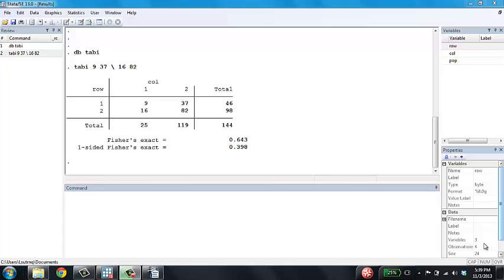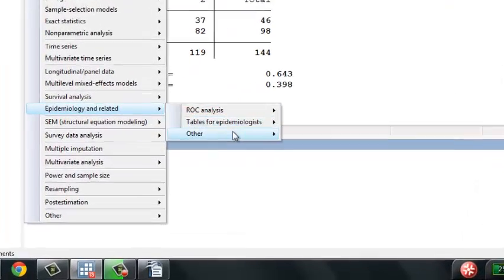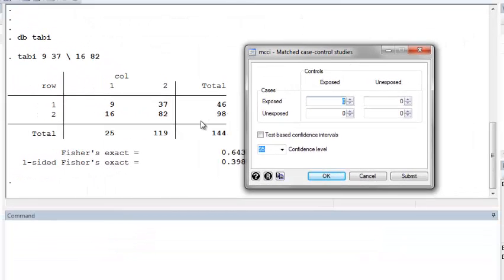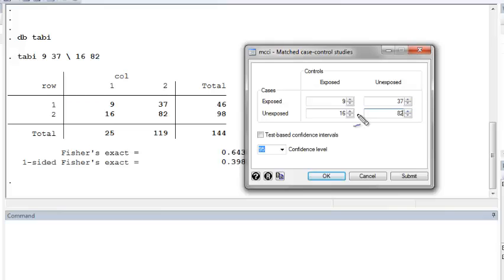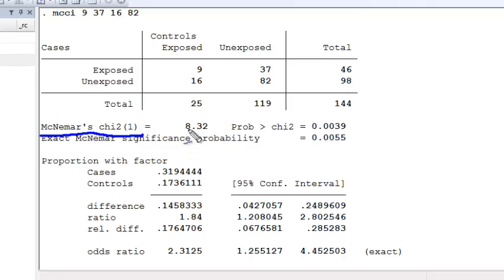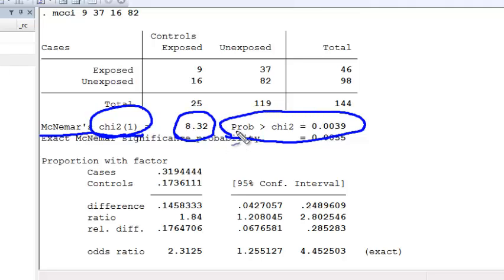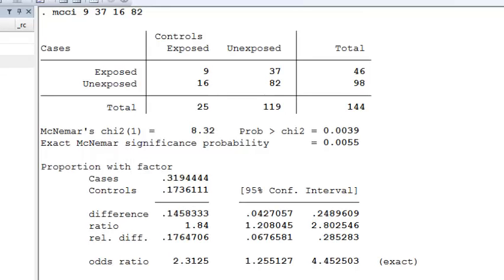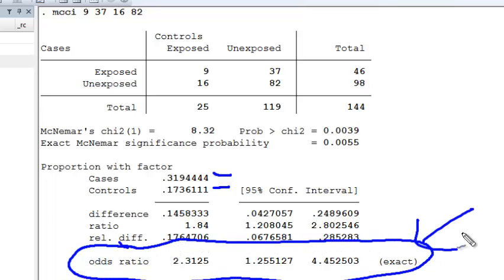McNemar's test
Conduct a matched pairs McNemar's test in Stata.